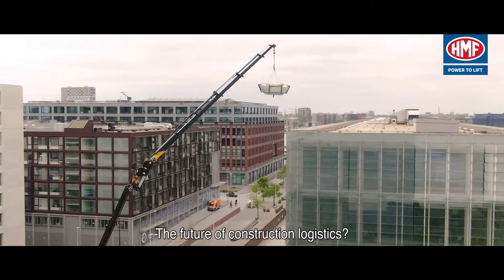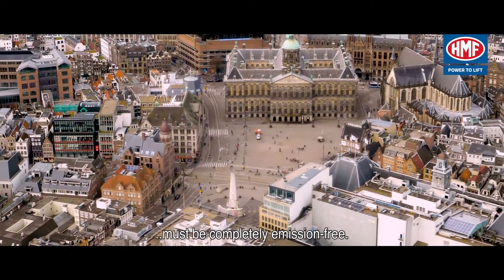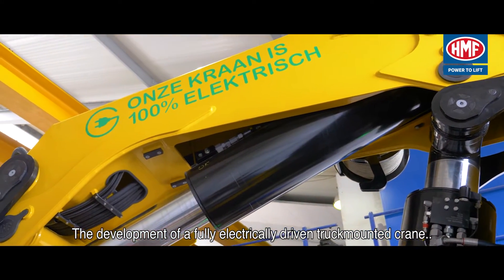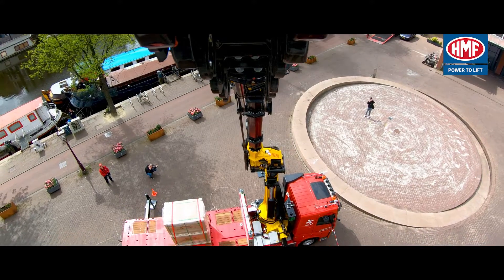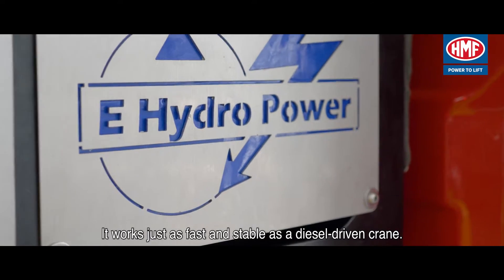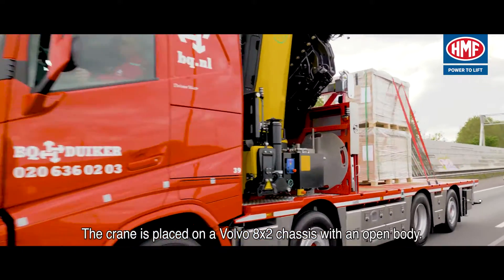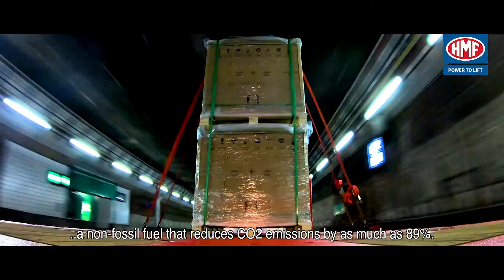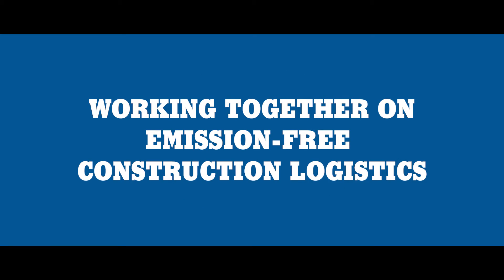100% electric truck mounted HMF crane with Vlarotech and BQ Duiker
Welcome to the future of construction logistics with emission free truck cranes!

In this video you'll see the first completely electrical 100 tm crane in the Netherlands.

Vlarotech and BQ Duiker teamed up to develop a fully truck mounted crane a Volvo truck 8x2 chassis. See the result in this video.